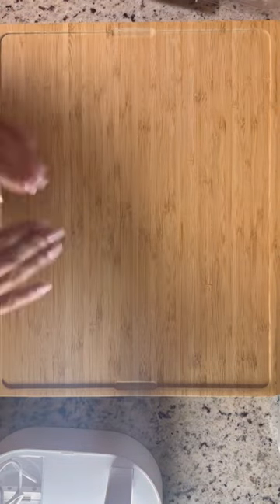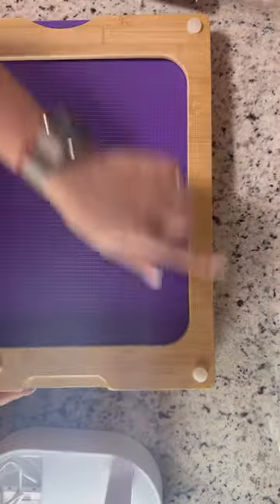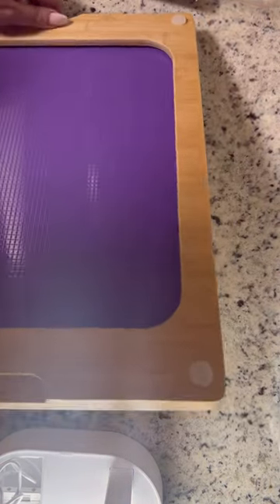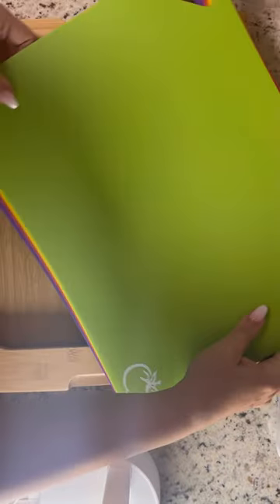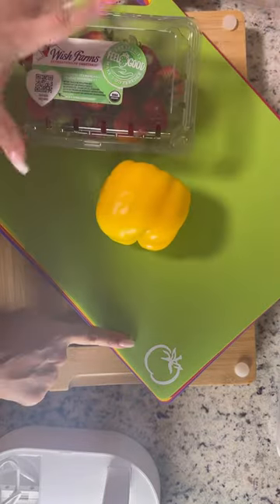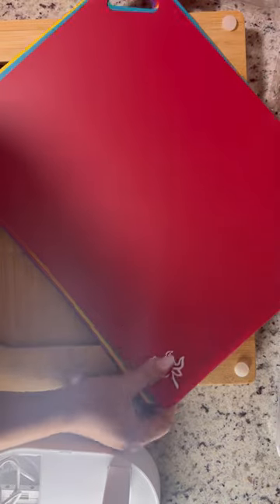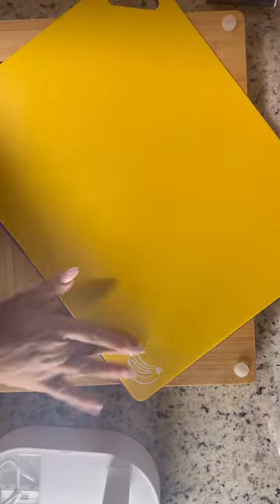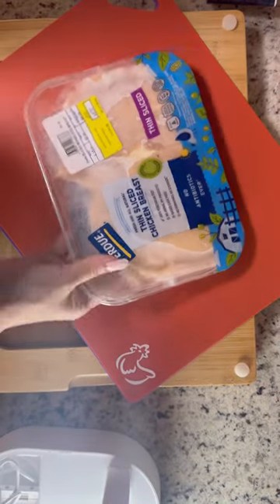Kosher kitchen must have cutting boars.